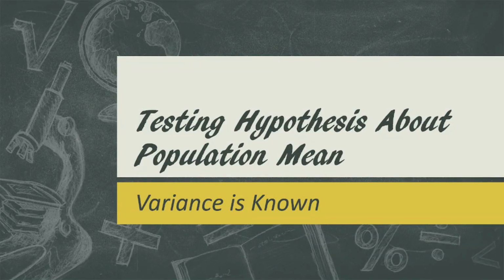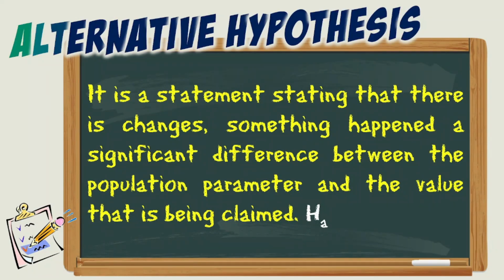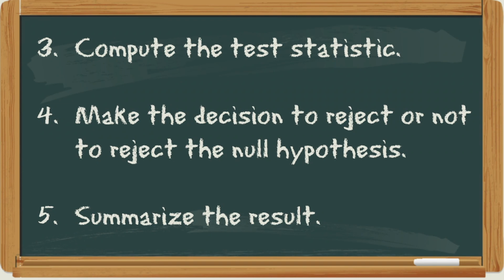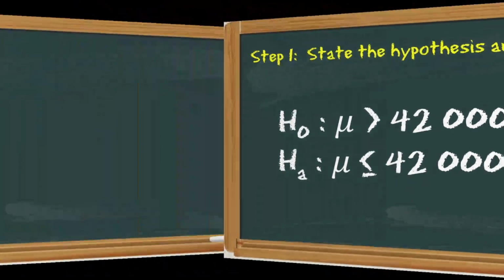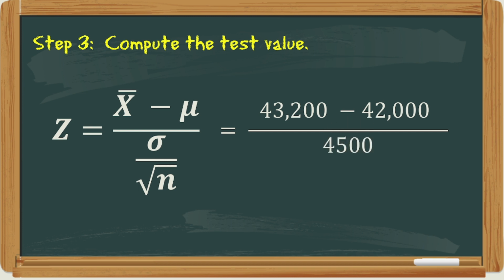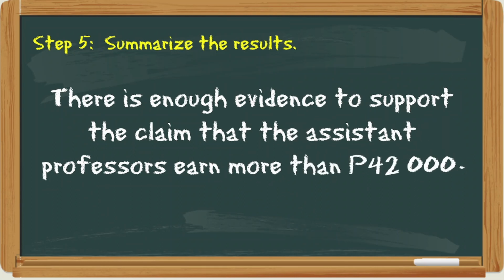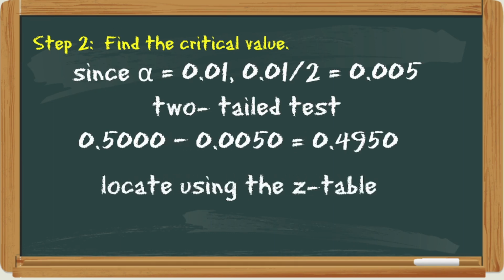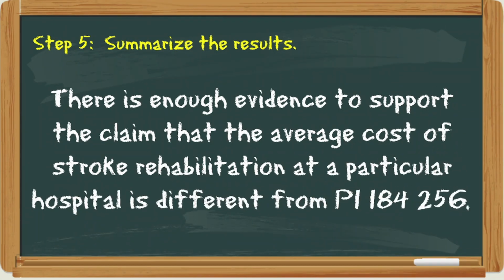Testing Hypothesis on Population Mean When Variance is Known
Batang MANDunong, samahan si Teacher ARCY ng AHIS upang mag-aral sa week 4 lessons ng Quarter 4 STATISTICS AND PROBABILITY ng inyong CLAID Modules. Math-sayang Math-aral, tayo nang Math-tuto!